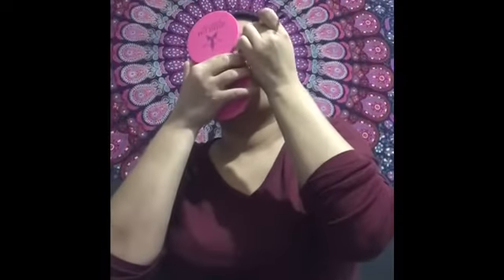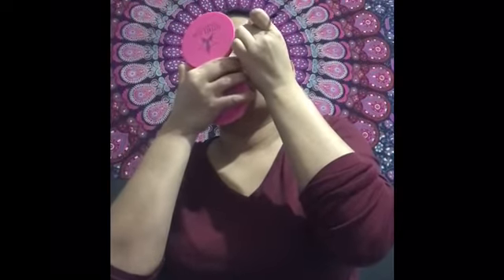Easy & quick eyebrow tutorial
The fastest & easiest way of filling in my brows. It doesn’t take any time what so ever. Enjoy! :)

PRODUCTS I USED:
CoverGirl Easy Breezy Brow fill & define pencil
L.A Girl shady slim brow pencil
L.A Girl Pro Concealer
Jeffree Star Cosmetics skin frost highlighter

Follow me 😊
Instagram.com/makeupbybercelys
Twitter.com/yourfav__maria
Facebook.com/makeupbybercelys